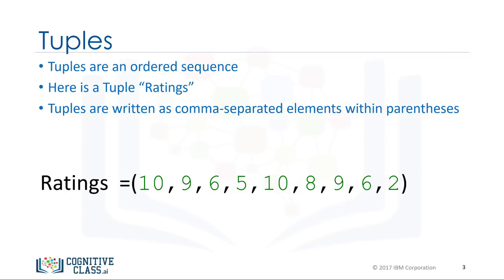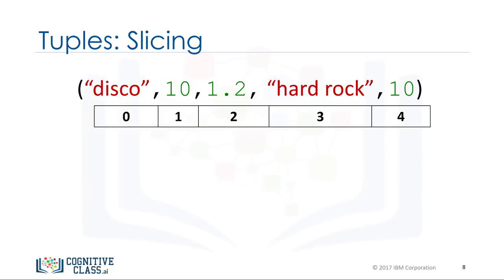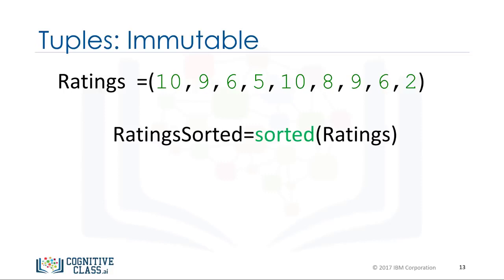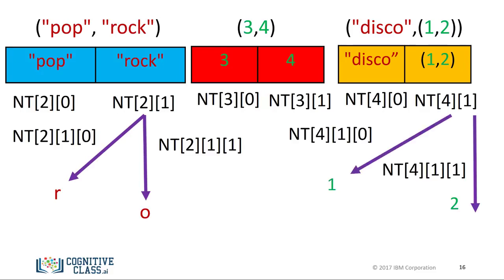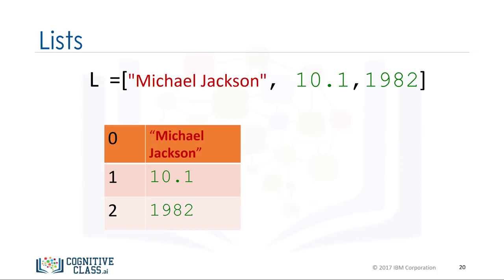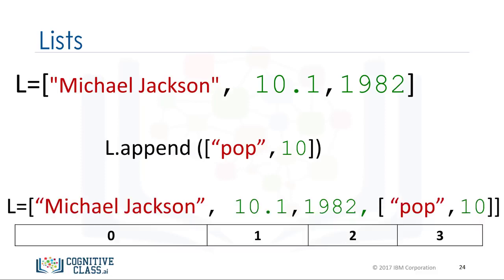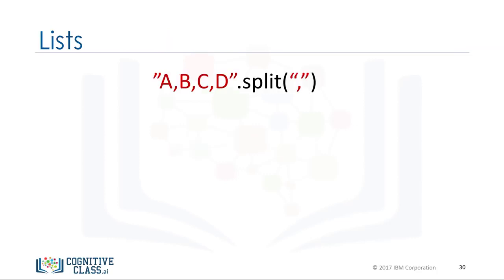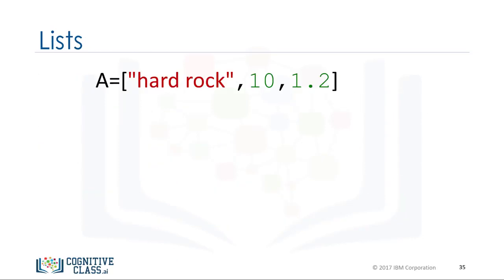Python Lists and Tuples